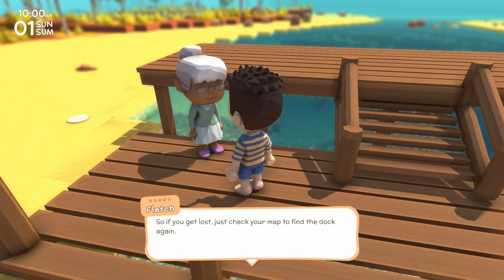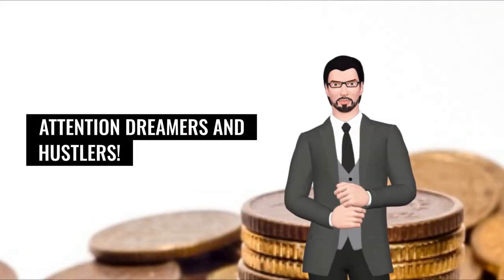Money-Making Made Easy: Dinkum Guide to Quick Start on Day 1 and Make Money!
Dinkum Guide: Quick Start to Making Money on Day 1 - Easy Money-Making Tips!"
"Dinks Money-Making 101: Easy Quick Start Guide to Make Money on Day 1!"
"Unlock Your Earning Potential: Dinkum Guide to Making Money on Day 1 - Quick and Easy!"
"Easy Money on Day 1: Dinkum Guide to Quick Start and Fast Cash!"
"Dinks Money-Making Secrets Revealed: How to Make Money on Day 1 - Quick and Easy Guide!"
"Dinkum Guide: Fast Track to Making Money on Day 1 - Easy Quick Start Strategies!"
"Money-Making Blueprint: Dinkum Guide to Quick Start and Make Money on Day 1!"
"Dinks Money-Making Mastery: Easy Quick Start Guide to Make Money on Day 1!"
"Dinkum Guide: Unlock Your Financial Success on Day 1 - Quick and Easy Money-Making!"
"Profitable Kickstart: Dinkum Guide to Making Money on Day 1 - Easy and Quick Tips!"
"Dinks Money-Making Hacks: Quick Start Guide to Make Money on Day 1 - Dinkum Way!"
"Dinkum Guide: Fast Cash on Day 1 - Easy Quick Start for Money-Making Success!"
"Money-Making Accelerator: Dinkum Guide to Quick Start and Make Money on Day 1!"
"Dinkum Guide: Easy Quick Start to Making Money on Day 1 - Fast-track Your Earnings!"
Money-Making Made Easy: Dinkum Guide To Quick Start On Day 1 And Make Money! Tags: Dinkum Survival Tips, Beginner Money Strategies Reviewed, Early Game Resources And Crafting, Auto Farm Setups Compared, Min Max Farm Efficiency Guides, Fishing And Trapping Techniques, Chopping And Mining Skill Builds, Desert Island Money Making Methods, Scavenging And Foraging Guides, Early Home Building Blueprint, Wilderness And Farming Combos, Villager Needs And Building Trust, Modding And Quality Of Life Tools